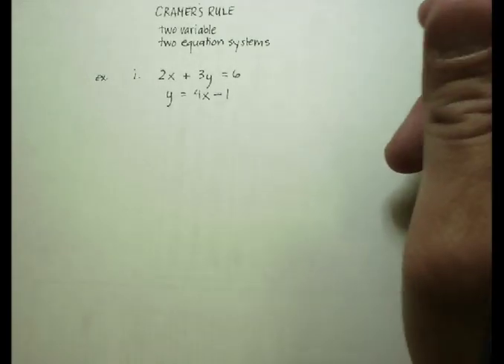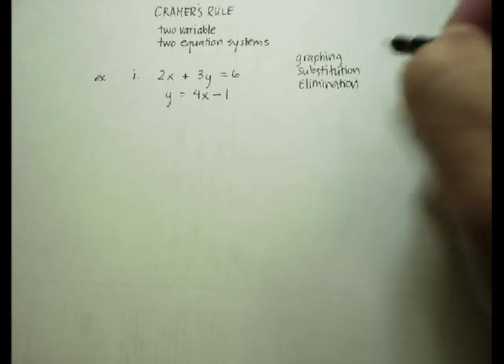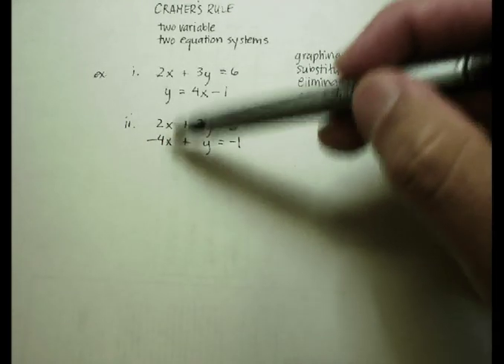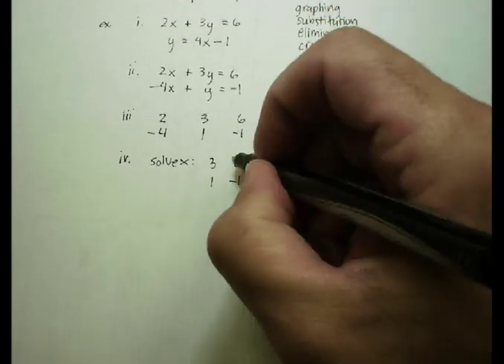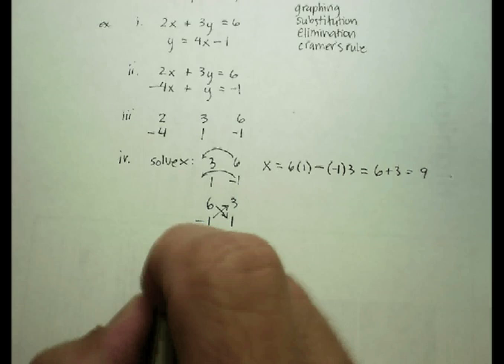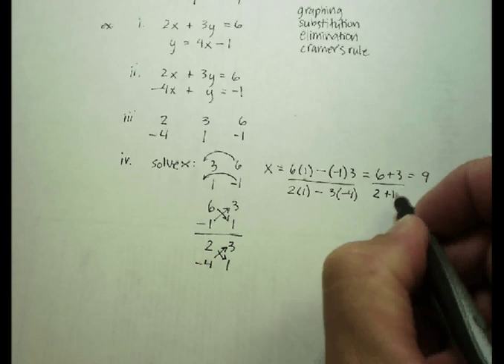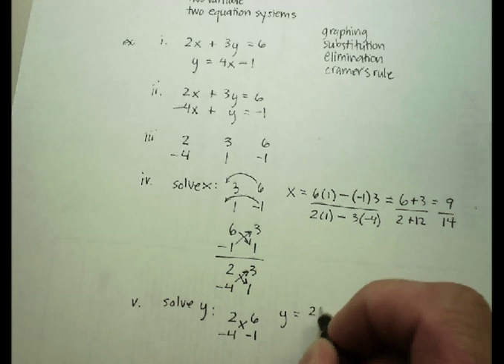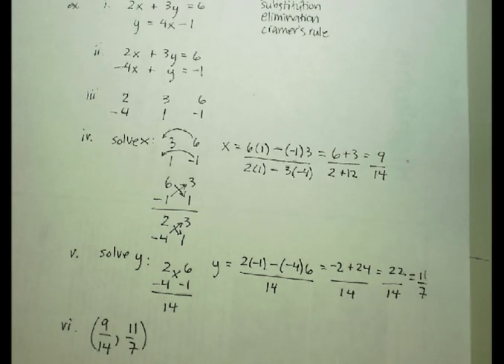System of Equations: 2 x 2 CRAMER'S RULE (1).avi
This video is a demonstration of using Cramer's Rule to solve a system of equations. In this example, the system is a two-variable, two-equation system.